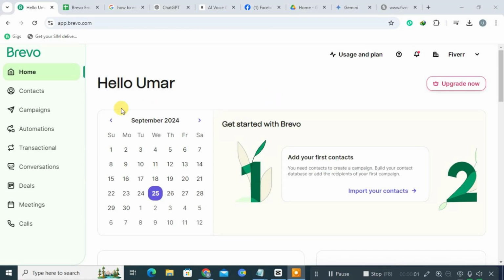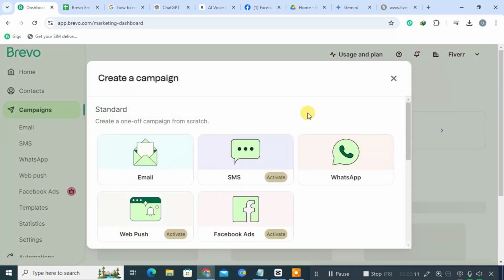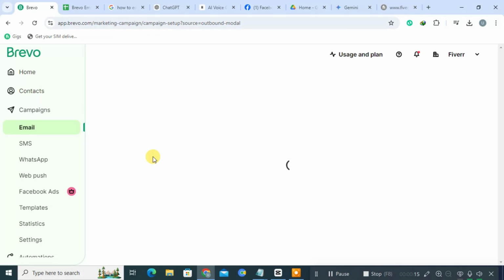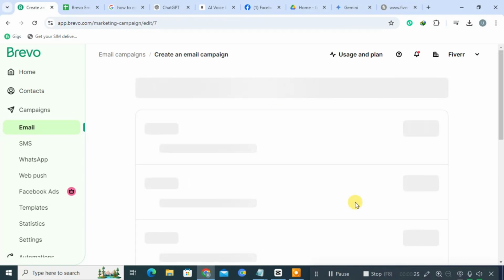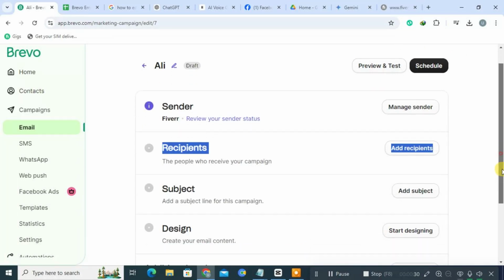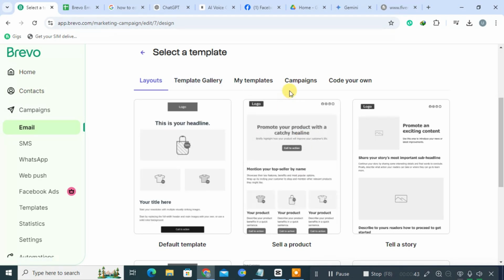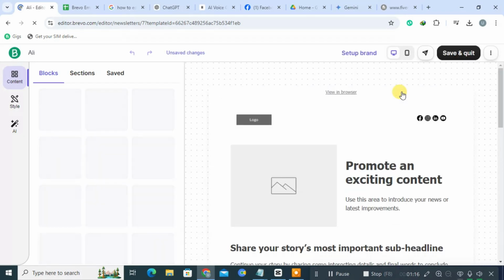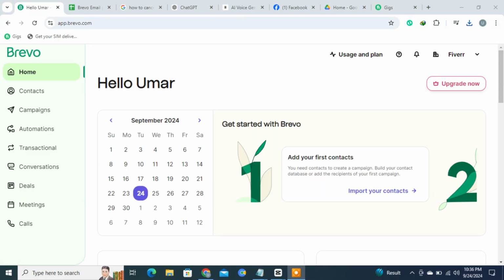How to Edit your Template on Brevo (Step By Step)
How to Edit your Template on Brevo

In this tutorial, learn how to edit a template in Brevo to create a customized email campaign. We’ll guide you through the steps to choose and personalize your template, ensuring your emails resonate with your audience.

Customize Your Email Campaigns
Engage Your Audience Effectively
Boost Your Commissions